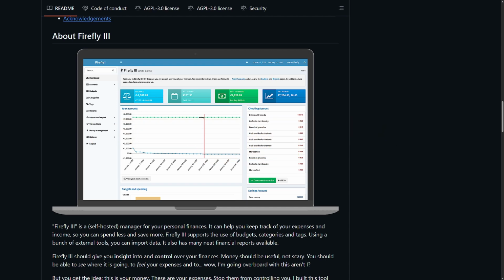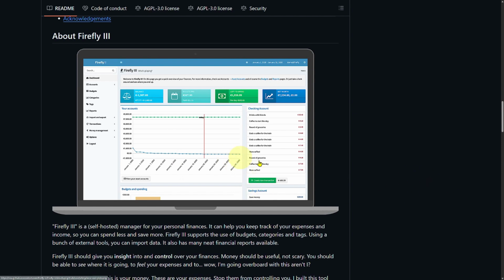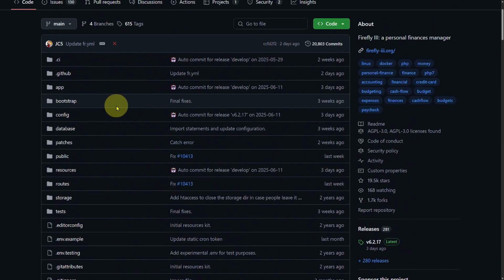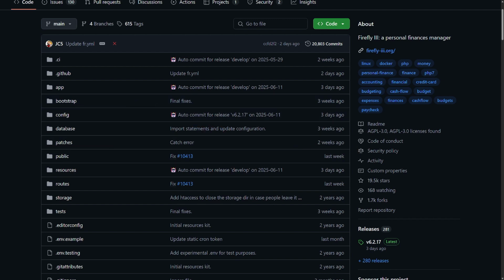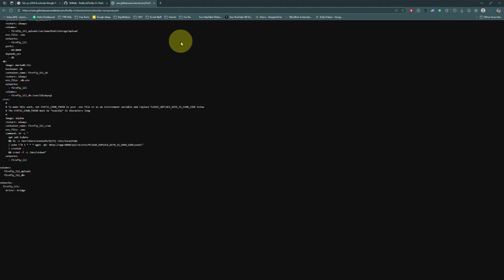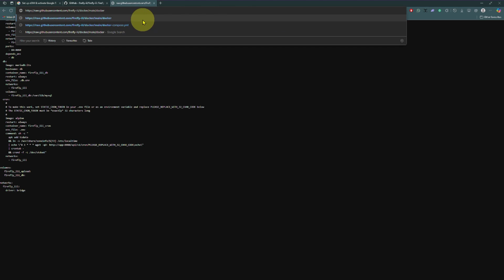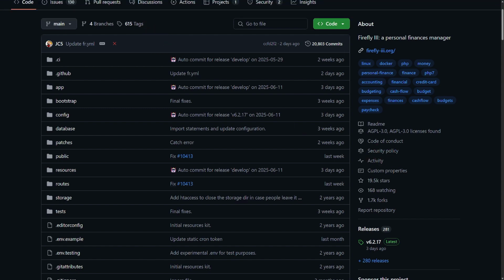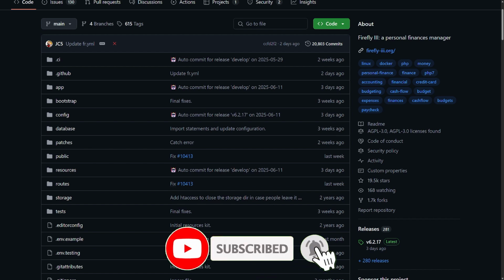Self-Hosted Budget Management with Firefly III (2025 Guide)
Self-Hosted Budget Management with Firefly III is the ultimate guide to taking control of your finances with a secure and private self-hosted solution. In this video, we walk you through how to use Firefly III for personal finance tracking, budgeting, expense management, and more—all without relying on third-party platforms.

Learn how to set up Firefly III on your own server, whether using Docker, VPS, or a NAS system. We’ll cover everything from installation, account setup, and importing transactions to creating budgets and analyzing your spending. If you're looking for a powerful self-hosted budgeting app, Firefly III is the best open-source tool available.

This tutorial is ideal for users who value data privacy, open-source software, and full control over their financial data. We’ll also cover how to automate imports from banks and other apps using tools like Firefly III Data Importer.

✅ Track expenses and income
✅ Create detailed budgets and reports
✅ Keep your financial data fully private and secure

Take charge of your money today with Firefly III self-hosted budget management.